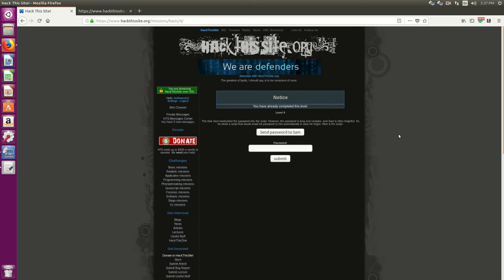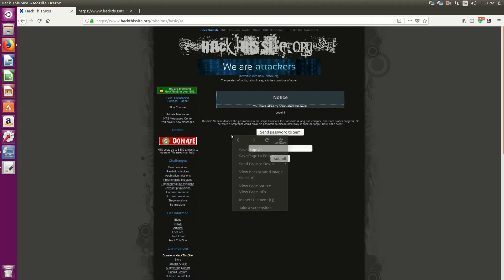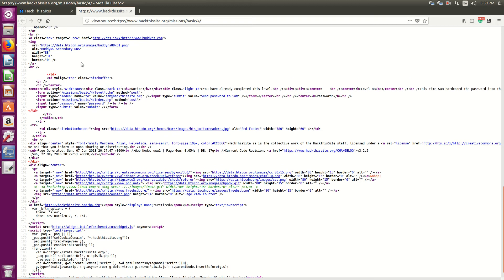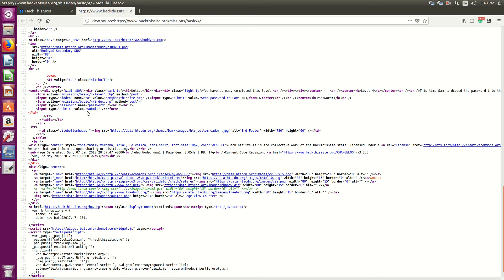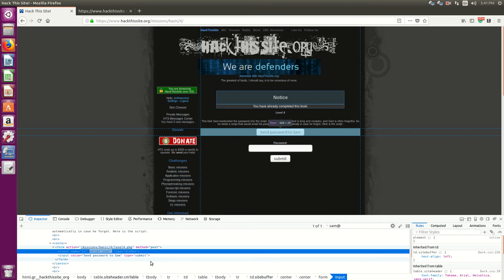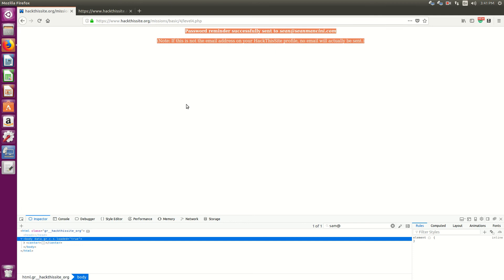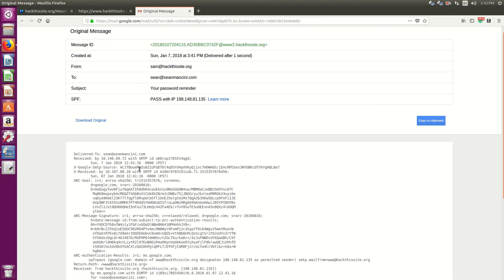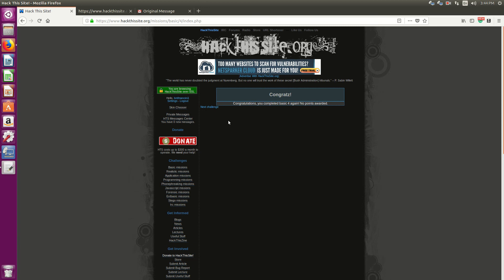Hack this site basic mission 4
In this video, I do a walkthrough for the hack this site basic missions